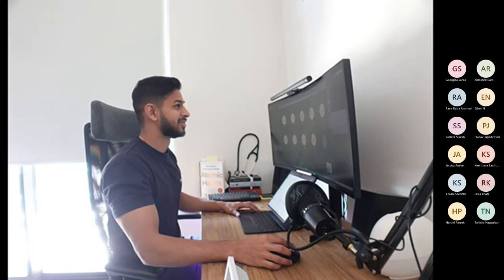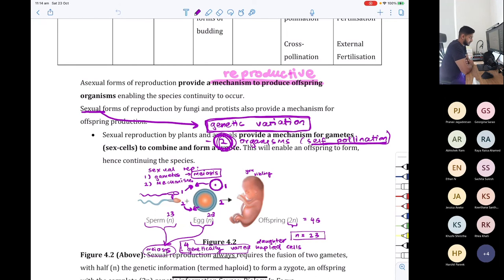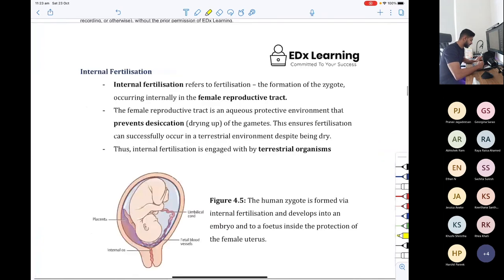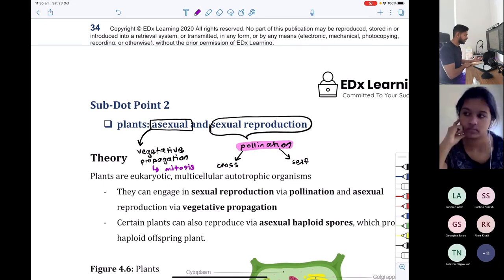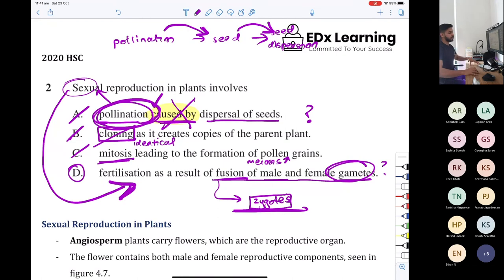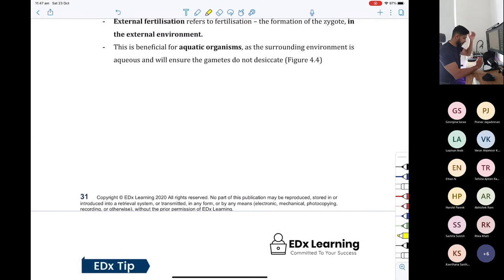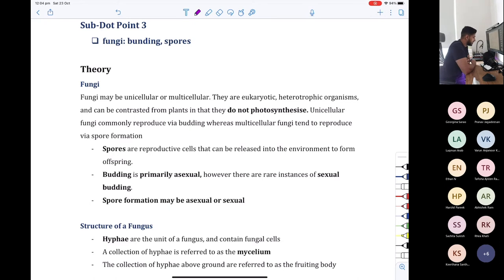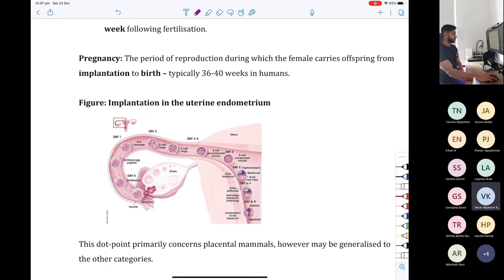HSC Biology: Asexual Methods of Reproduction | Module 5 (IQ 1)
Our mentor Prithvi, is a Medical Student Senior who received a 99.95 ATAR along with a 1st-in-state rank in HSC Biology!

In this lesson, Prithvi will go through the 1st inquiry question of Module 5: Reproduction, covering the following subtopic:
● explain the mechanisms of reproduction that ensure the continuity of a species, by analysing sexual and asexual methods of reproduction in a variety of organisms, including but not limited to:

– animals: advantages of external and internal fertilisation
– plants: asexual reproduction

– fungi: budding, spores
– bacteria: binary fission
– protists: binary fission, budding